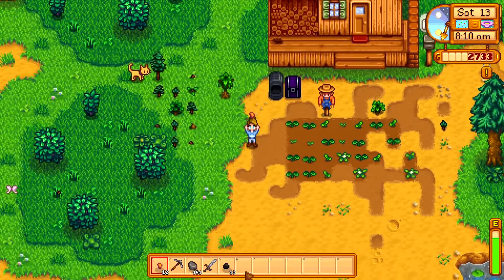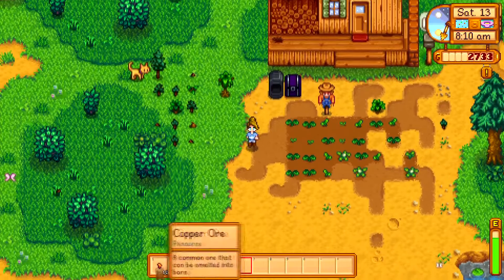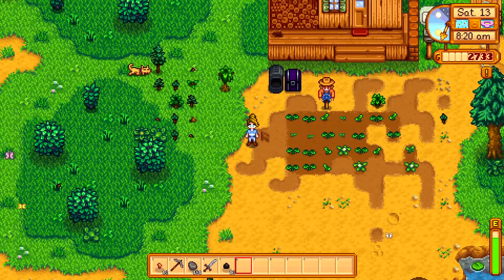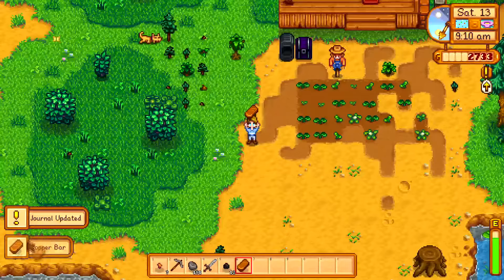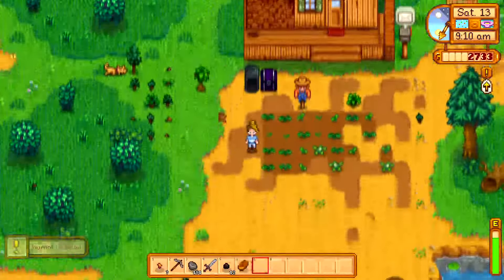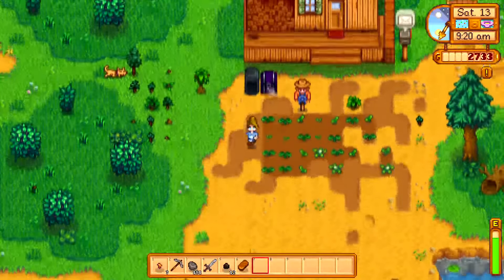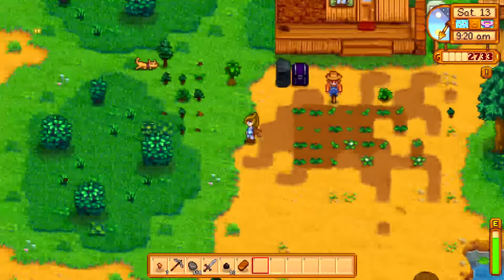How to Make Copper Bars in Stardew Valley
Learn the secrets of making copper bars in Stardew Valley with this easy tutorial! Follow along as we guide you through the process of crafting a furnace and transforming copper ore into shiny bars.